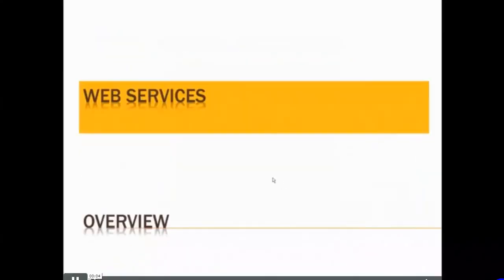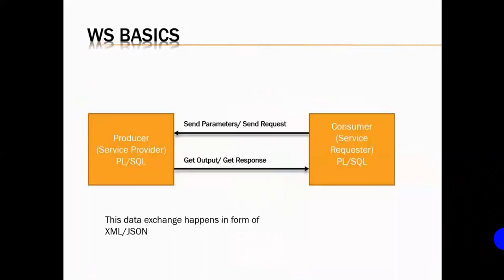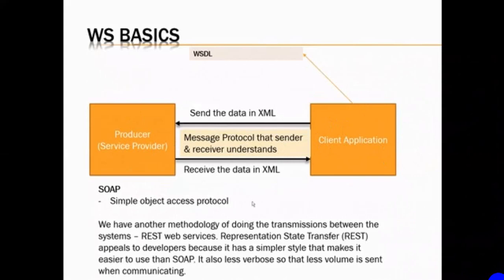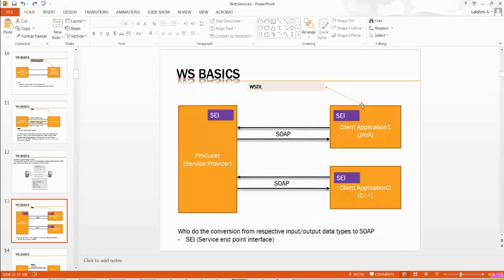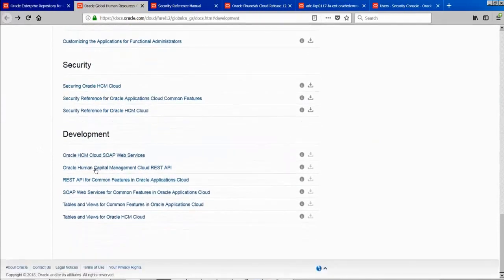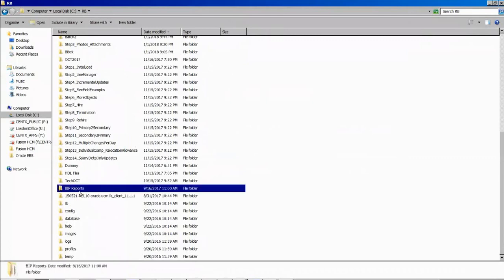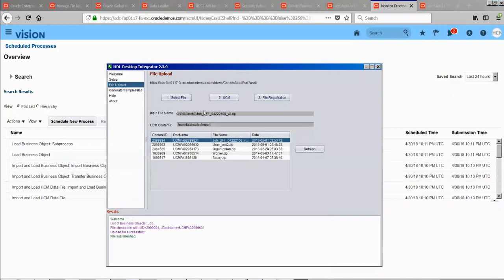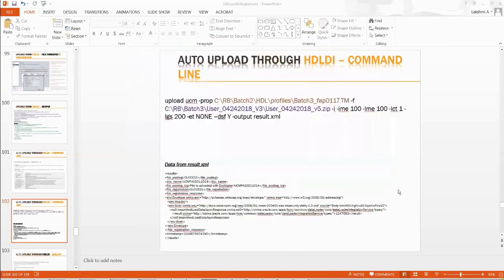Pepper and Salt 20 HCM LOADER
Fusion HCM Technical Vedio